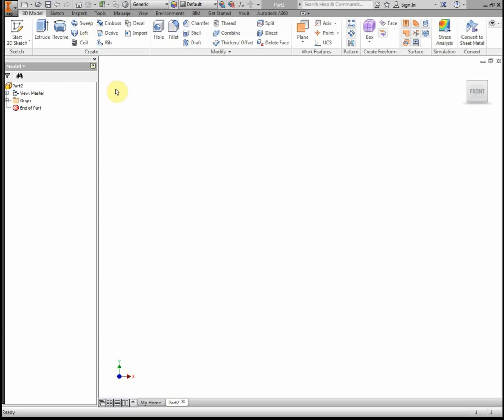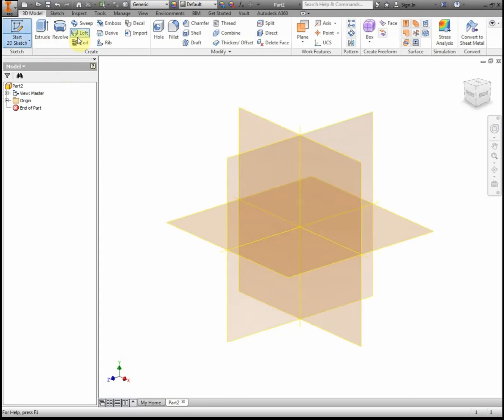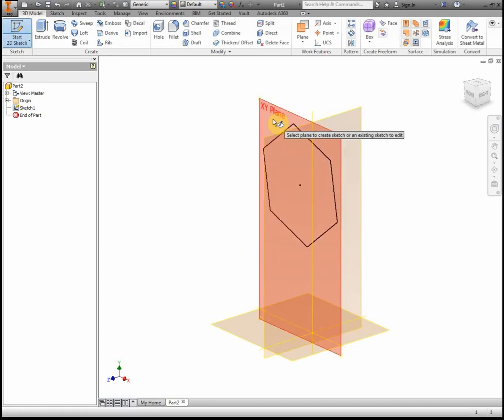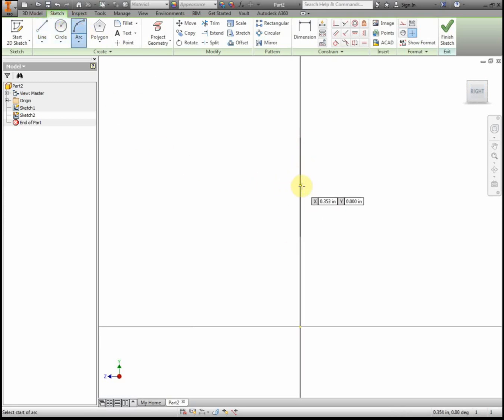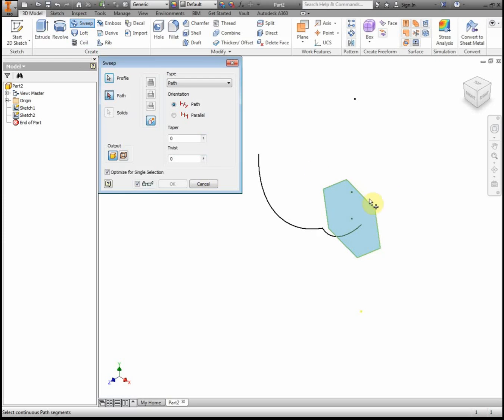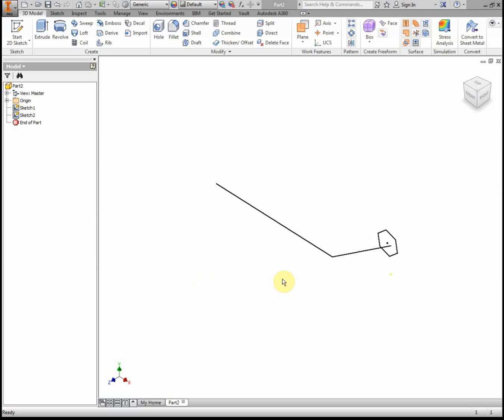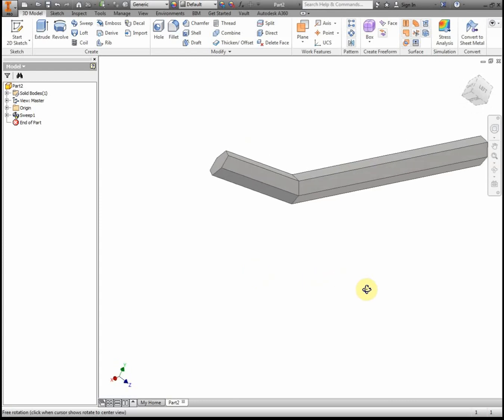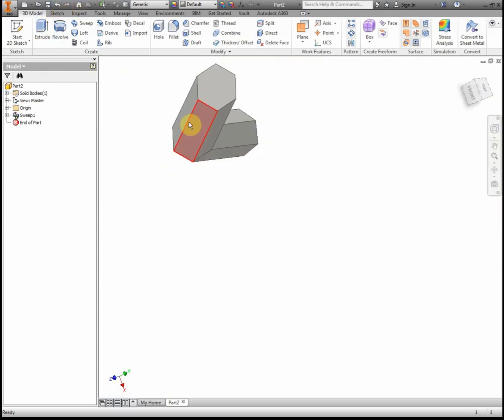Sweep Tool on Inventor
How to use sweep tool on AutoDesk Inventor 2016.